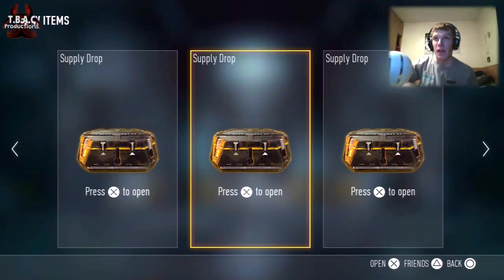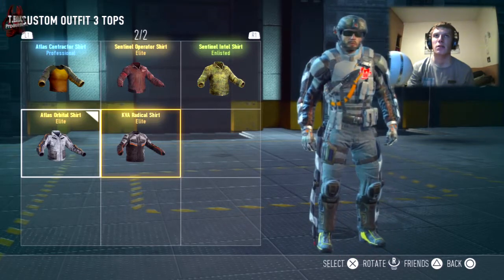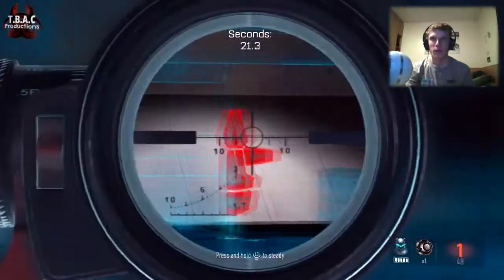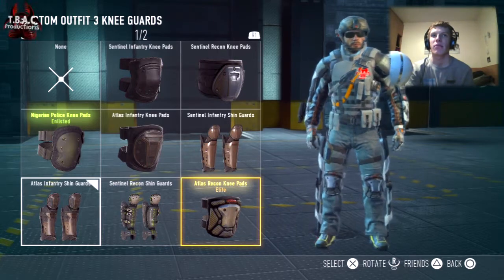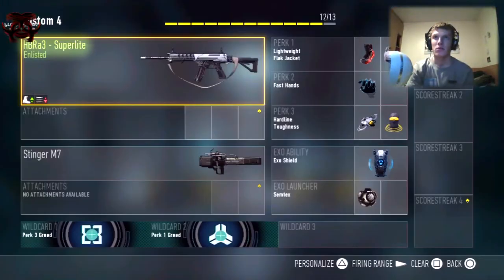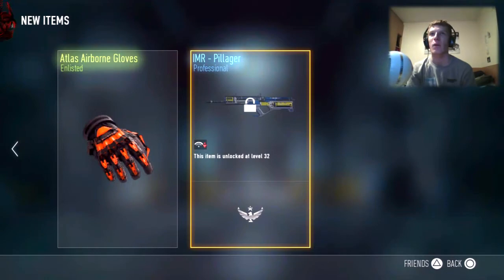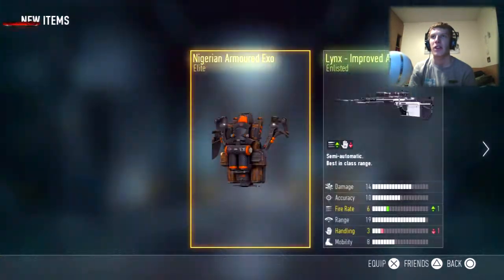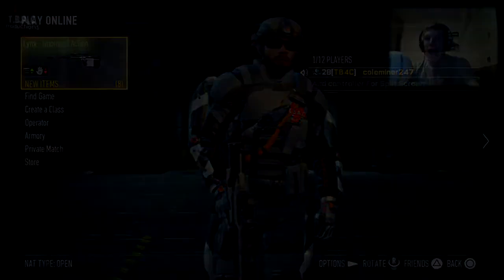HOLY MOTHER OF GOD!!! | Supply Drop Opening - Advanced Warfare | 4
Hello and Welcome Guys to my forth Supply Drop Opening where I will be opening another three Supply Drops, what will I get? ENJOY